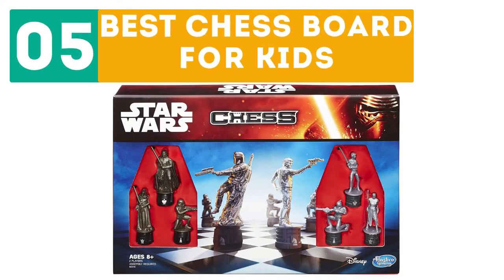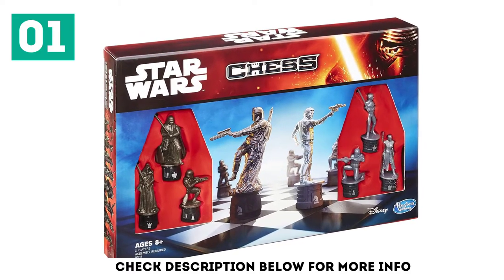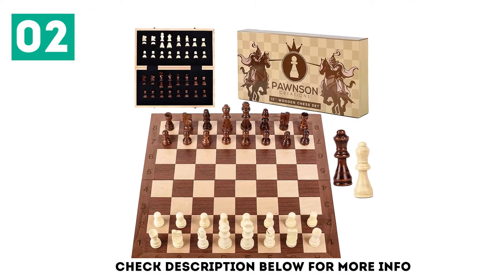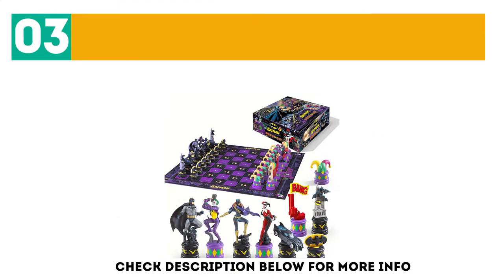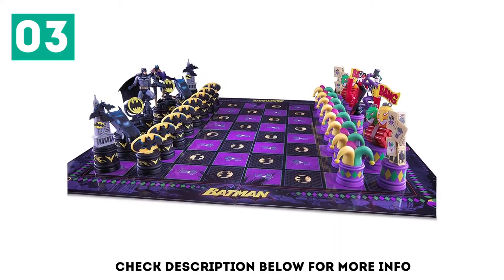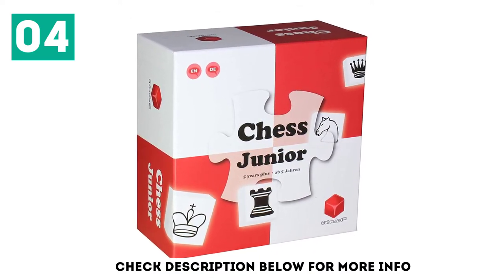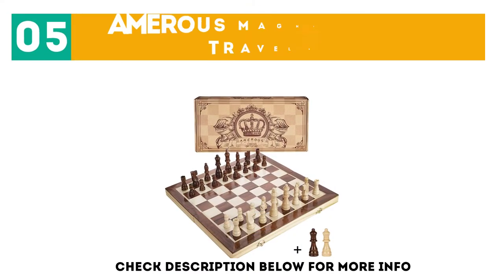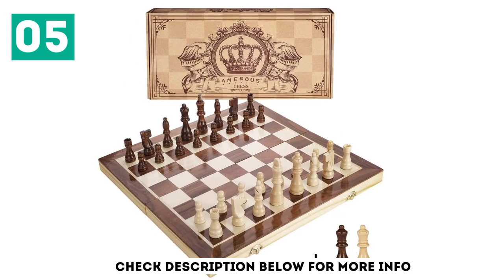Top 5 best chess board for kids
Product List:
10.